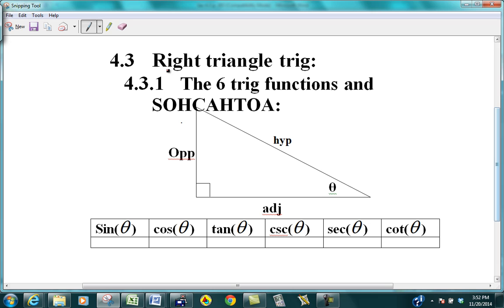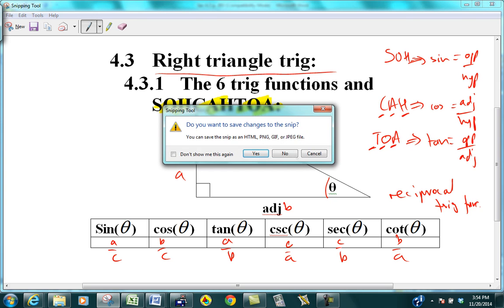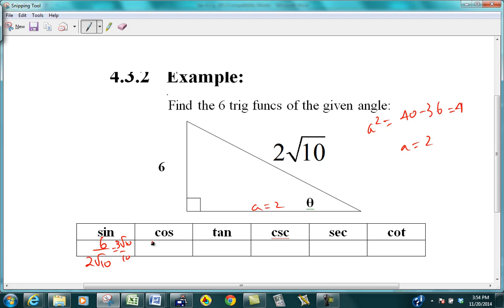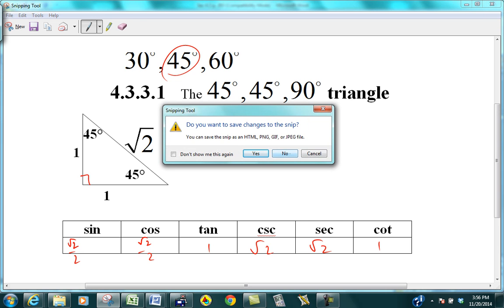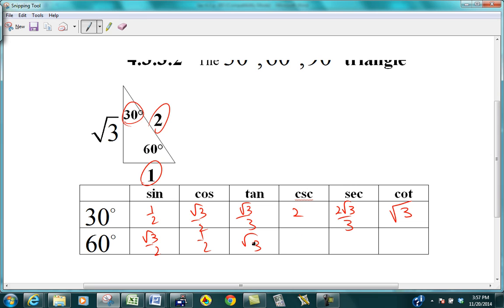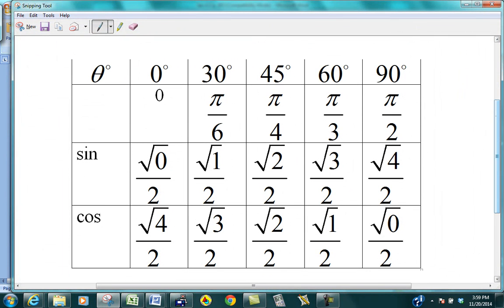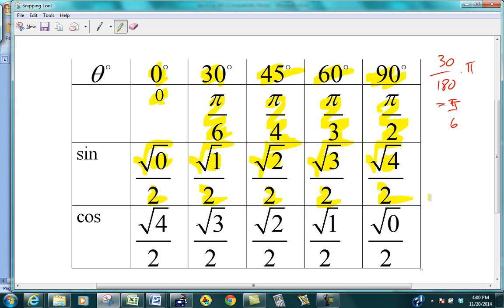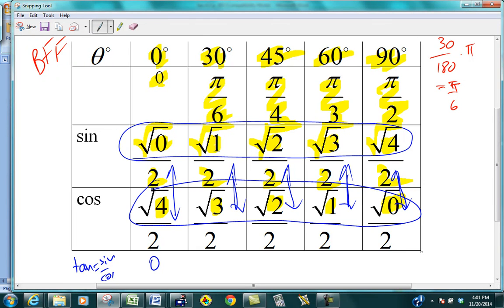4 3 day 1 2014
Right triangle trigonimetry